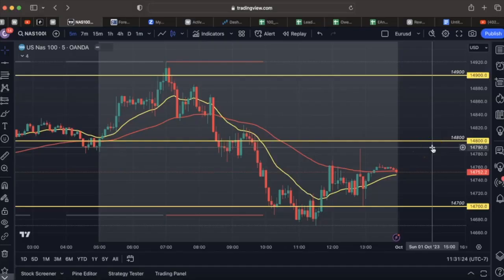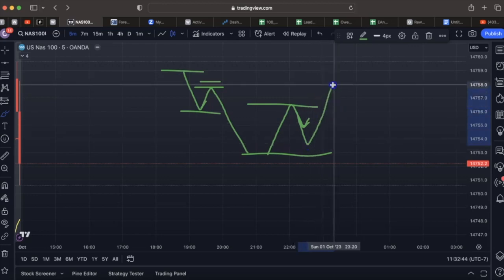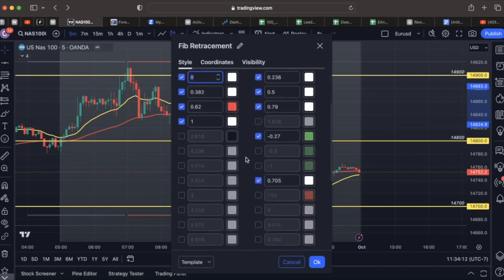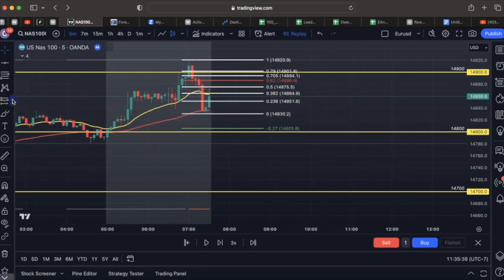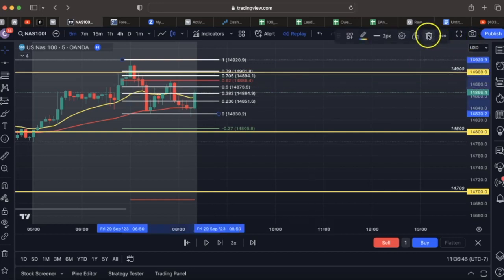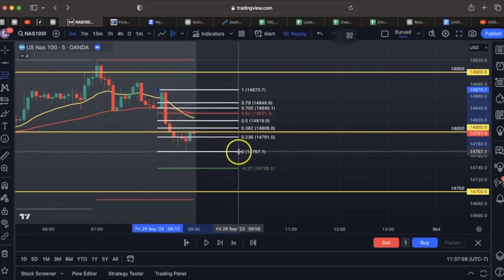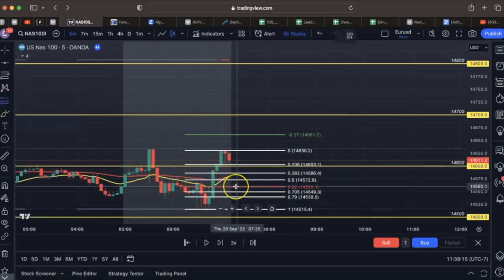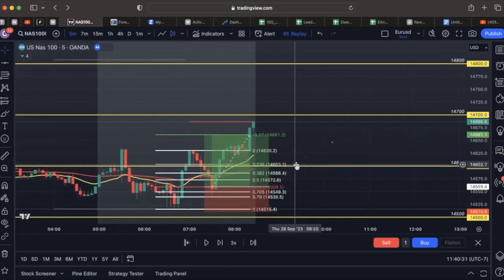Make $10,000 month With The Fibonacci Retracement | Trade With Colt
•Trading Bot/EA: If you want to automate your trading our Trading Bot/EA is capable of doing this. Take out the headaches of trading and plug into our system to see profits coming in effortlessly. Our EA has passed tons of prop firm accounts as well. 👇🤖